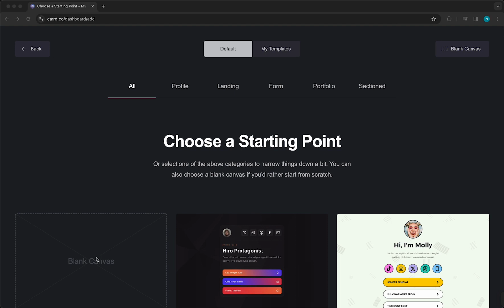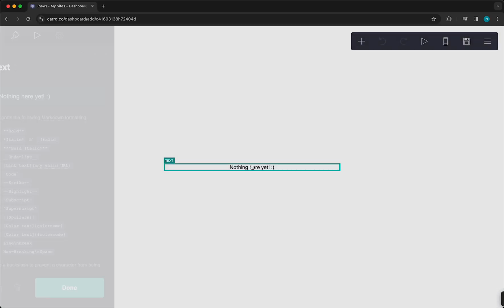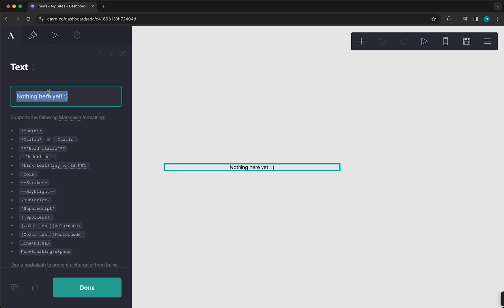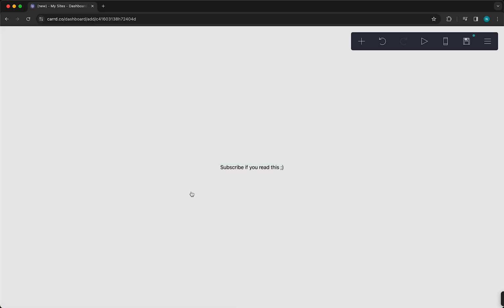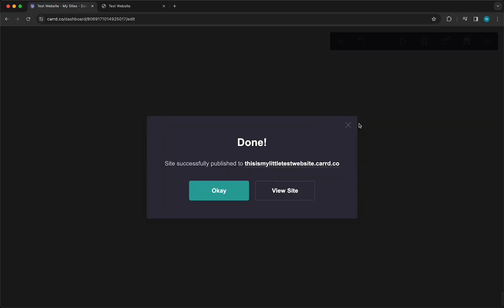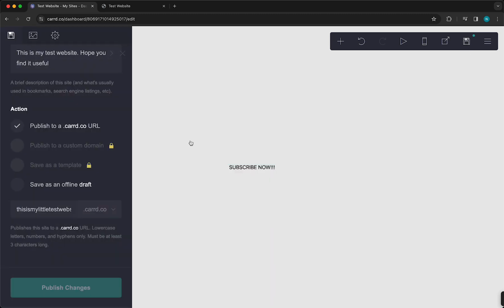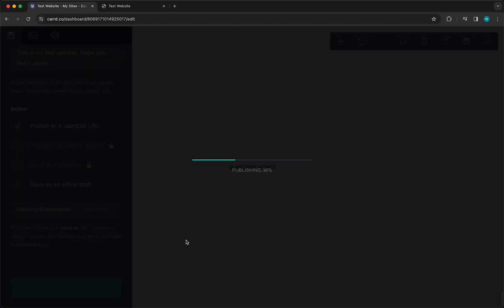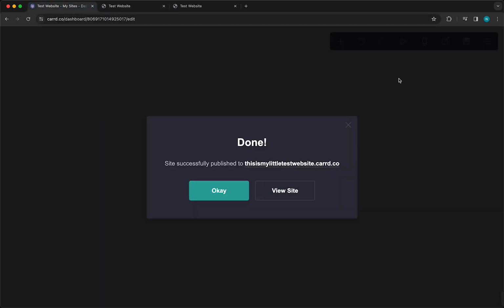How to Publish a Carrd.co Website on Mobile